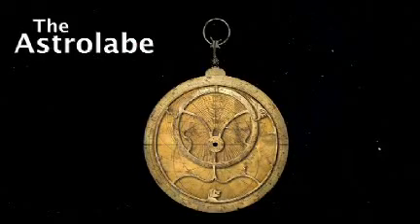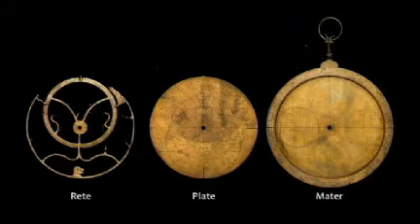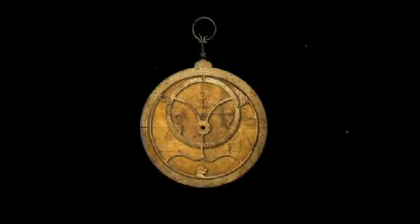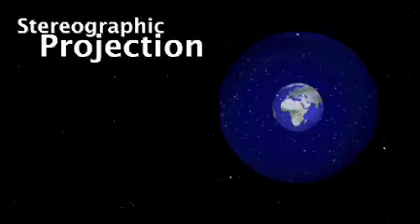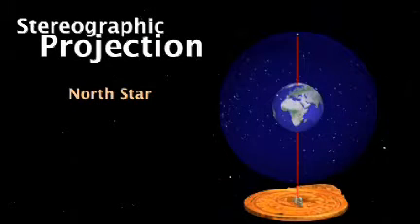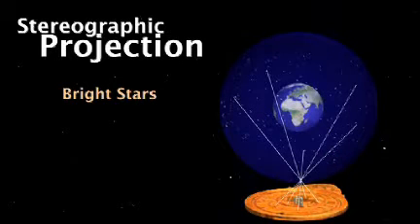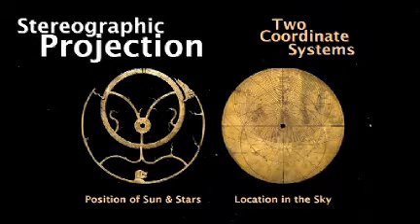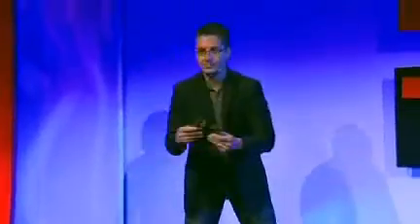El astrolabio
Uno de los primeros pero más ingeniosos dispositivos inventados por el ser humano, el astrolabio, con miles de usos, desde dar la hora hasta modelar el cielo nocturno.
En el vídeo se nos cuenta como podríamos saber la hora por ejemplo hace 600 años y se remonta hasta un inglés en el siglo XIII que puso por escrito como construir y como funciona un astrolabio, un antiguo instrumento que actuaba a modo de reloj y servía para localizar las estrellas y la latitud, además de las diversas efemérides.
Algunos eran tan complejos que se necesitaría un manual de cientos de páginas para entender todos sus detalles.
No se sabe quién lo inventó, pero los primeros que se conocen proceden de la época de la cultura griega.